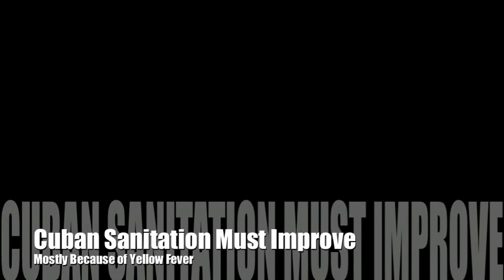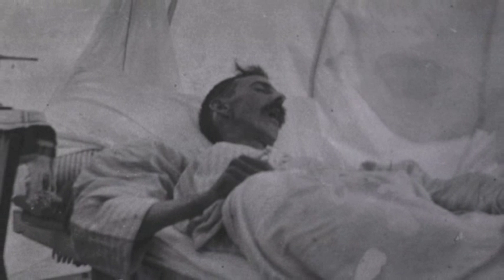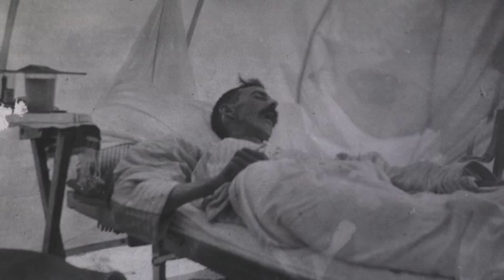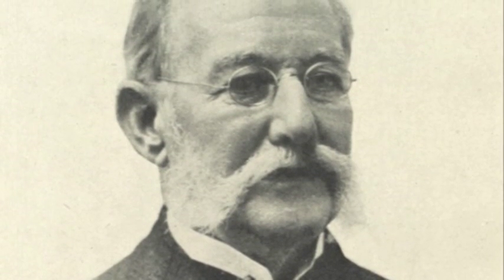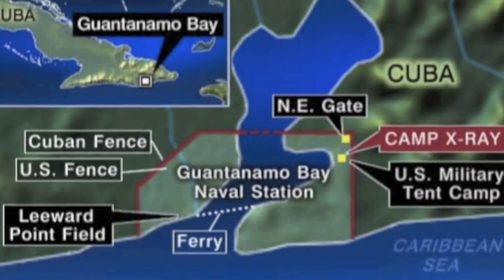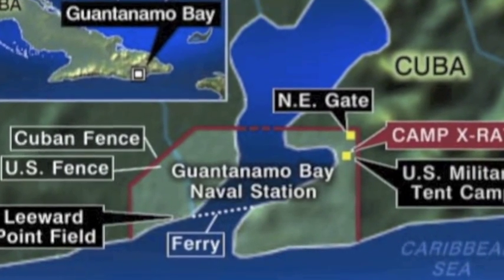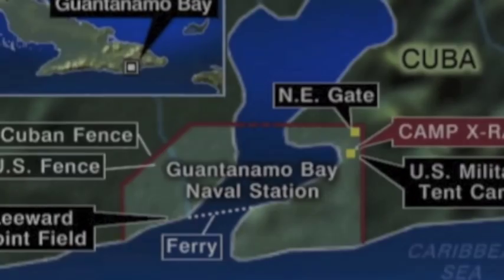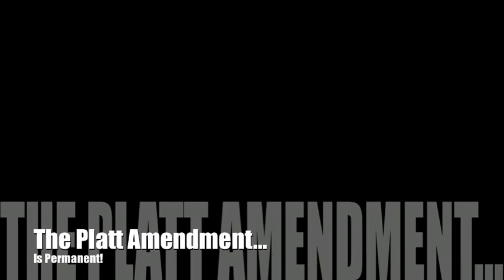The Platt Republic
This short video looks at Cuba during the years immediately following its formal Independence from Spain.